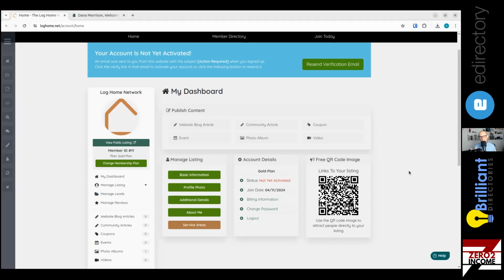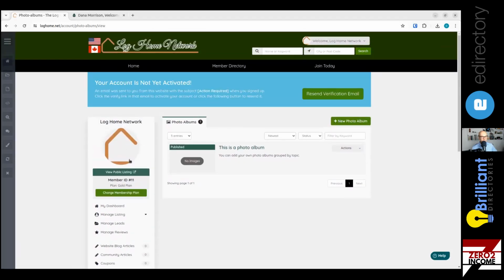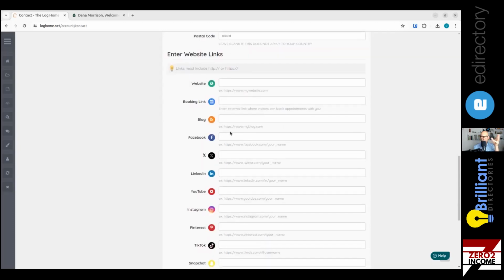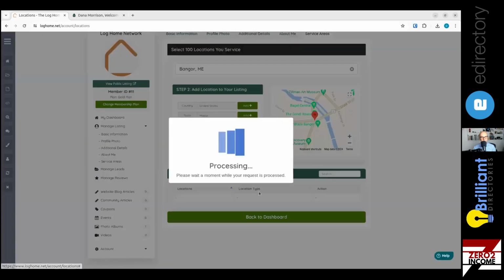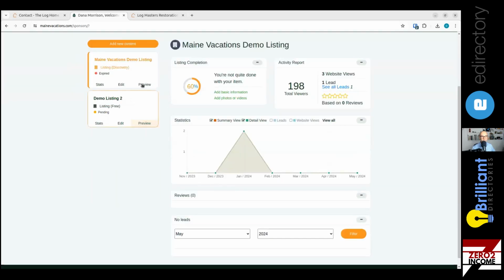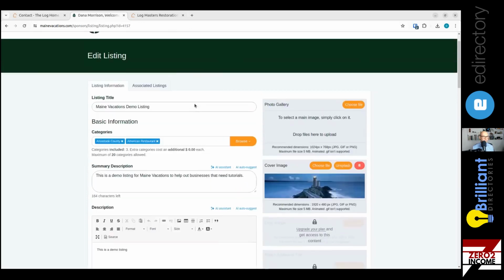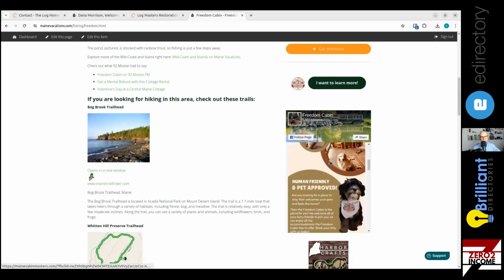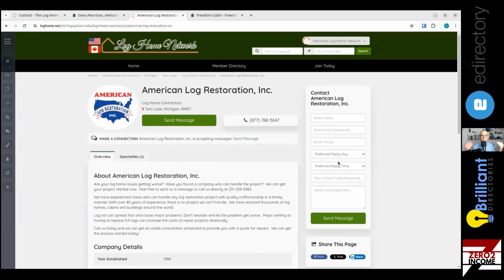Brilliant Directories vs. eDirectory Part 3 ▶ Evaluating User Experience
A good user experience will make or break your directory system.  I'm going to show you some things I like about Brilliant Directories and eDirectory and also give you some clues why I think one is better over the over.